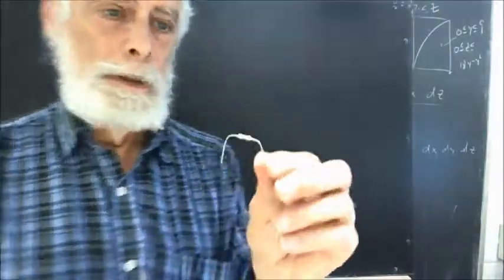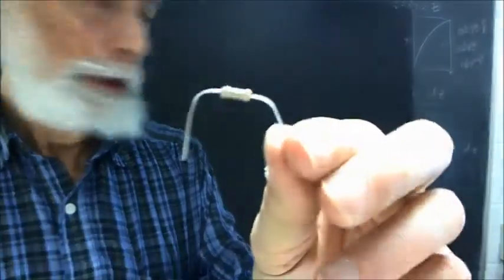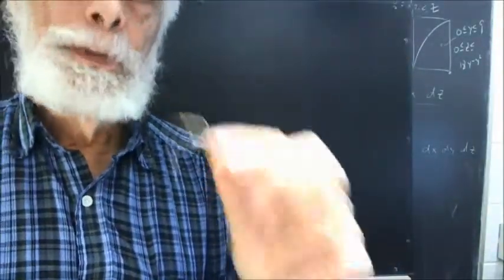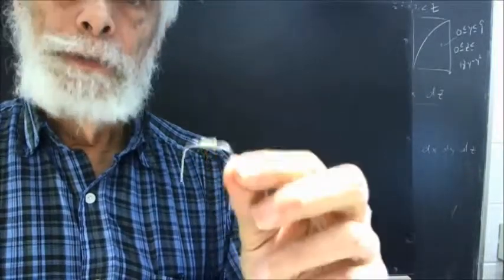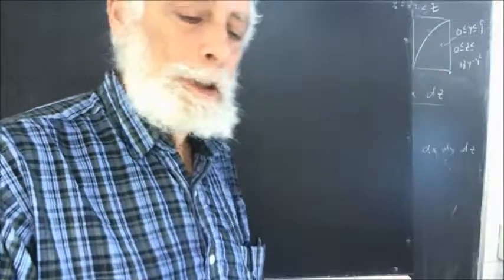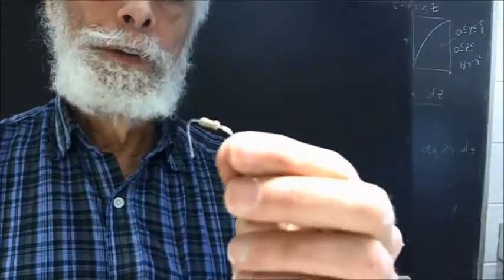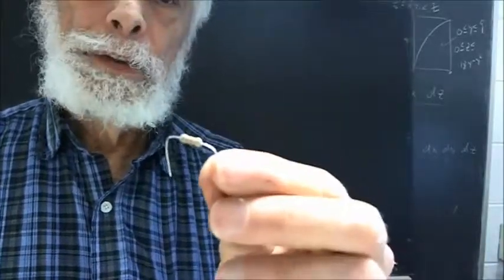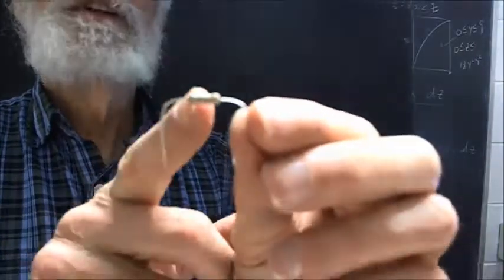gov correlations between fluid flow systems and electrical circuits